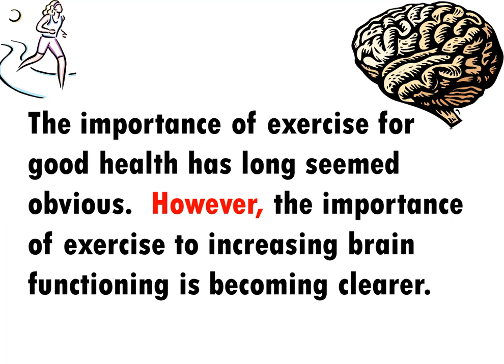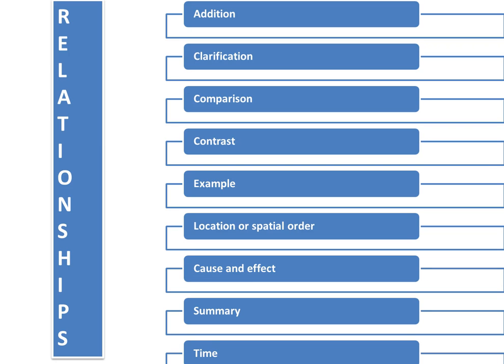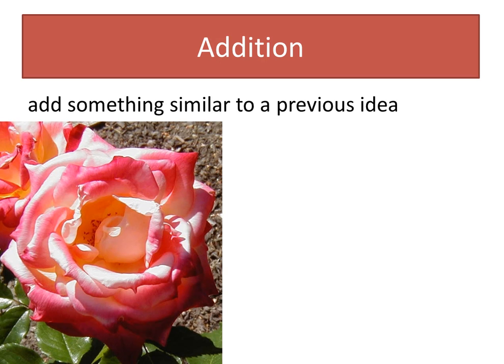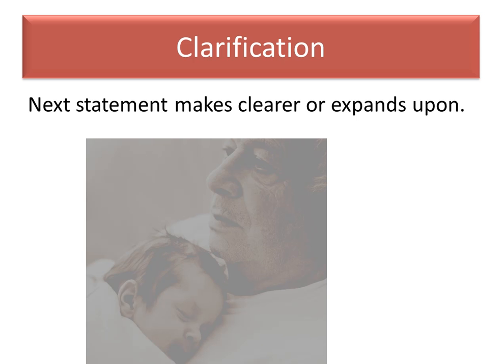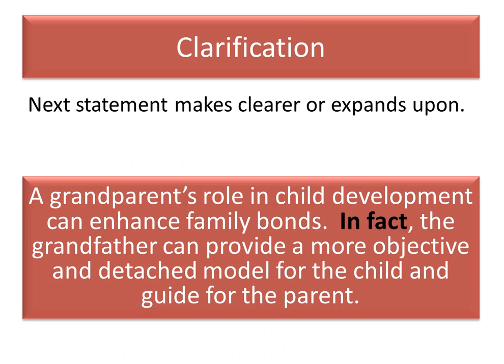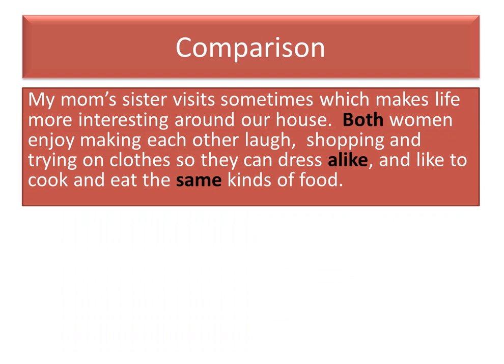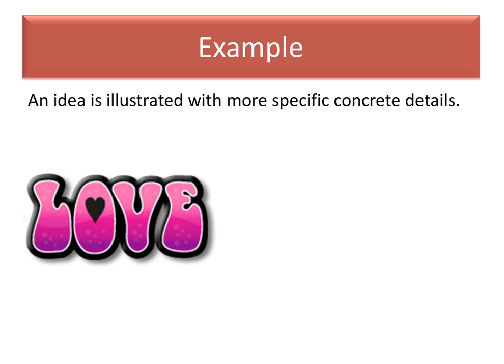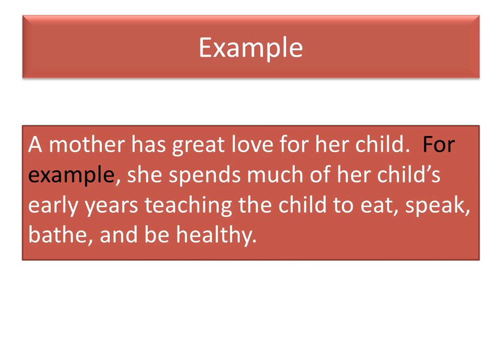Brief Summary of Relationships Between and Within Sentences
This video introduces relationships between and within sentences.  It has a few examples to illustrate how the relationships work.